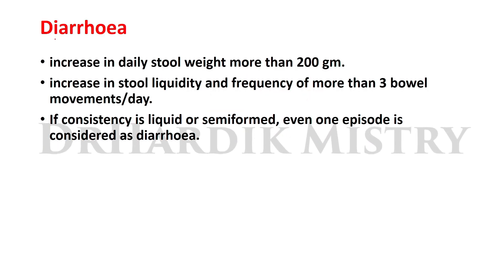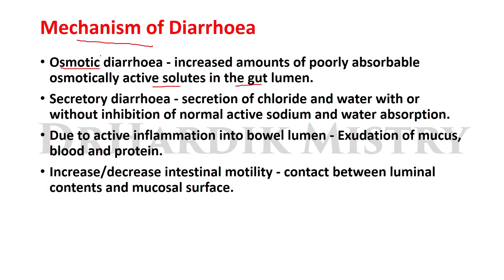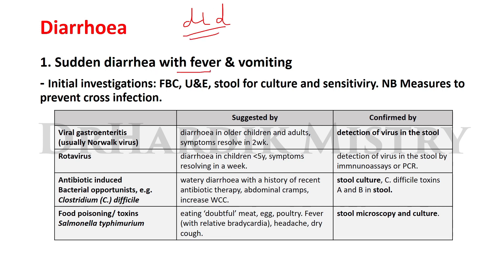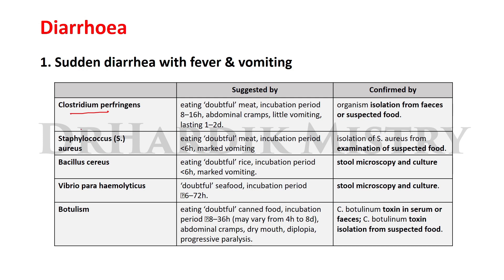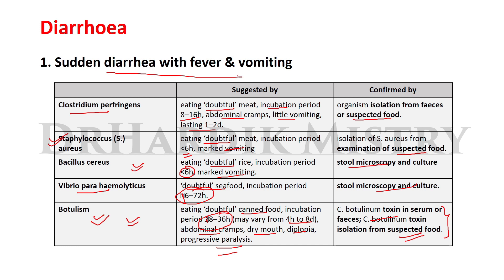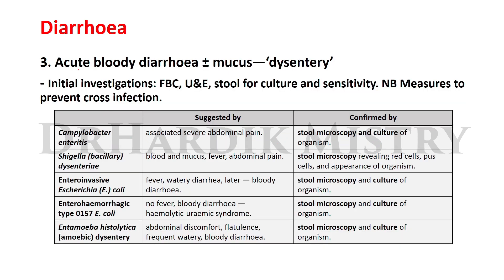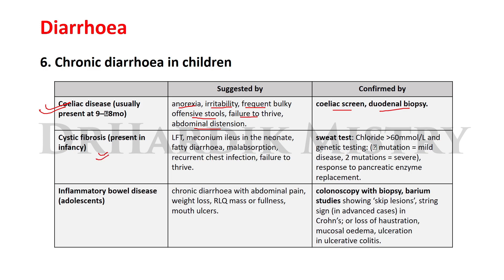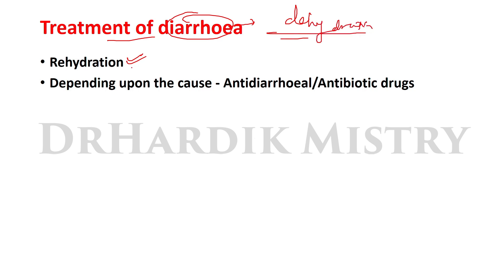DIARRHOEA | PRACTICAL MEDICINE | VOIRMED365